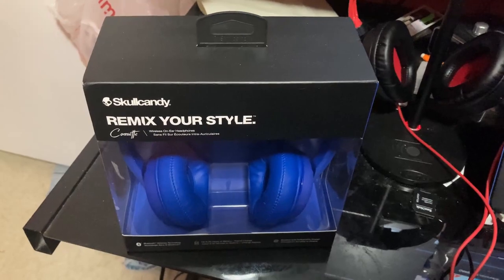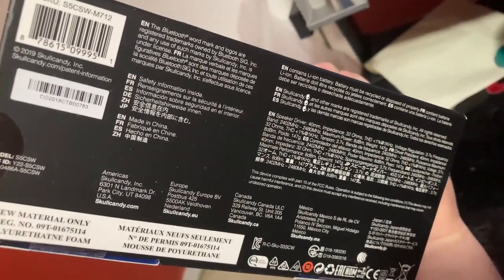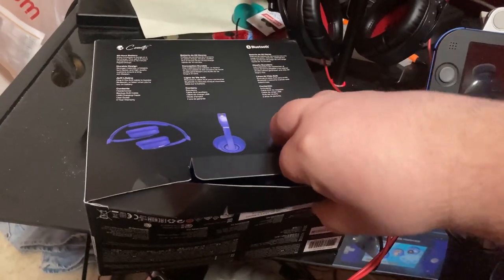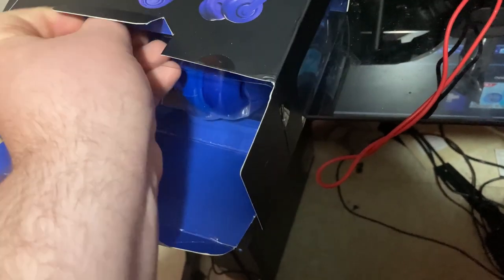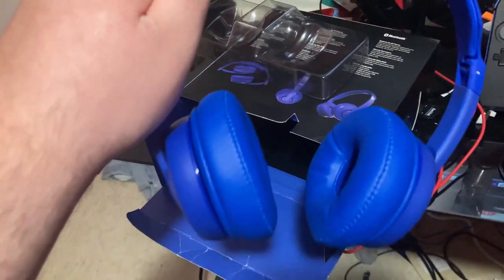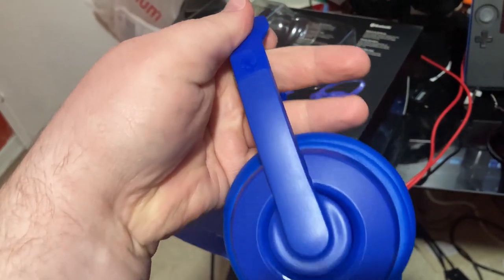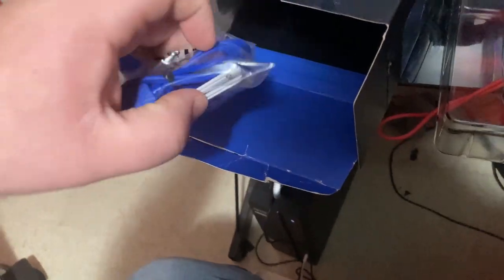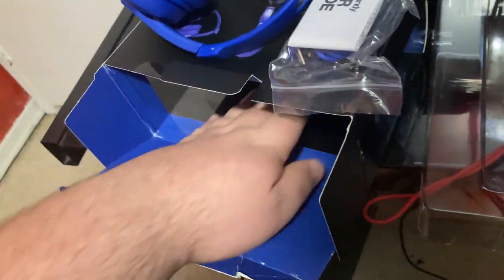SkullCandy Cassette Wireless Headphones Unboxing | Onrain Tech Corner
We're Unboxing the SkullCandy Cassette Wireless Headphones! Enjoy!

Wireless Headphones: